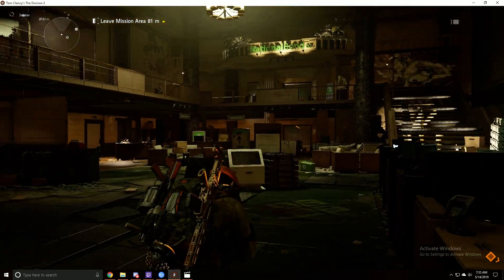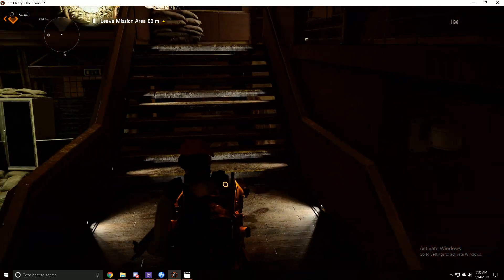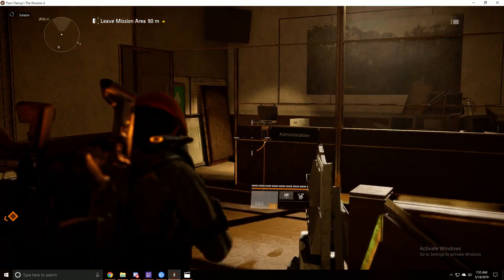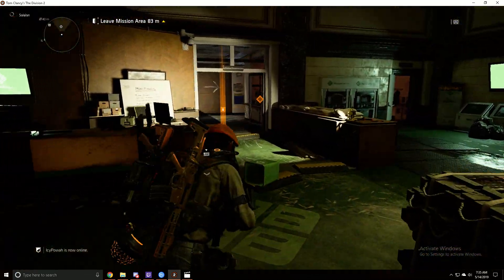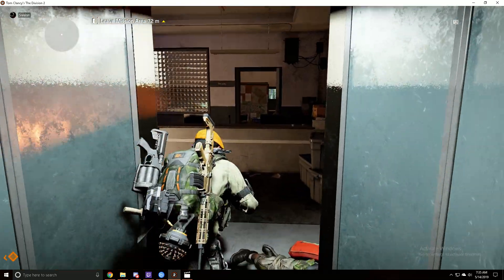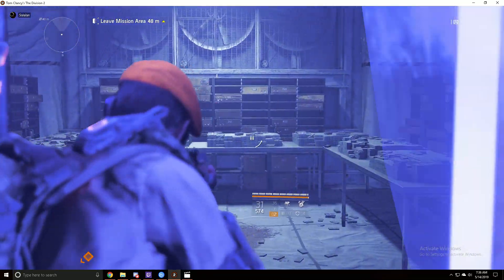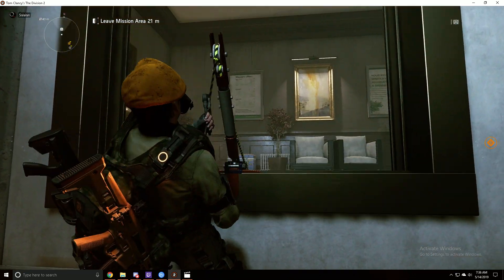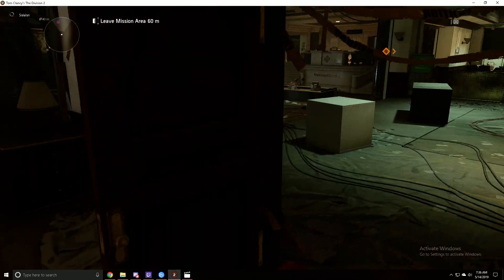The Division 2 Classified Assignment All Comms/Backpack Trophy "HotDog"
Tidal Basin Update 3 Has finally dropped with new and improved Recalibration stations and a New mission called Classified Assignments.

In this video, I show you the 4 Comm devices and the 1 BackPack "HotDog" Trophy.

Keep in mind if you leave the mission area you will not be able to return until a full 24 hours have been established, If you switch characters you will be able to enter into the mission once again though.